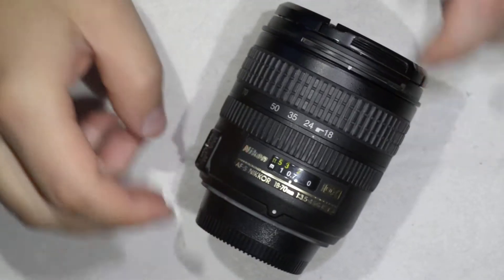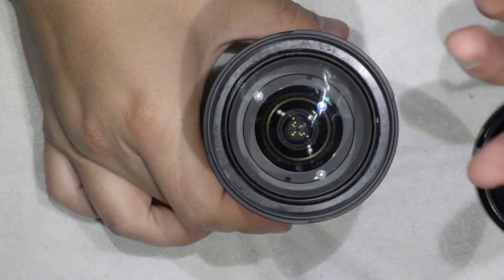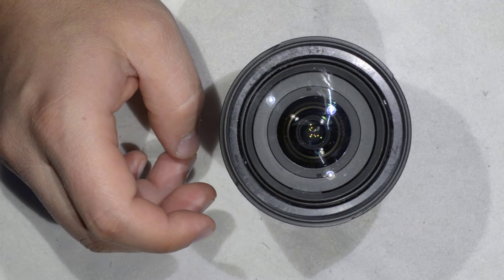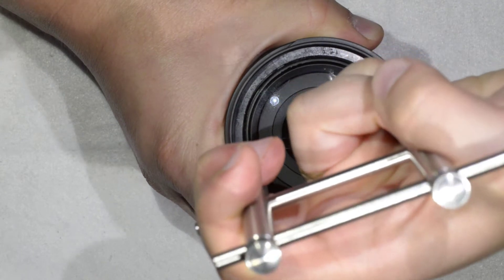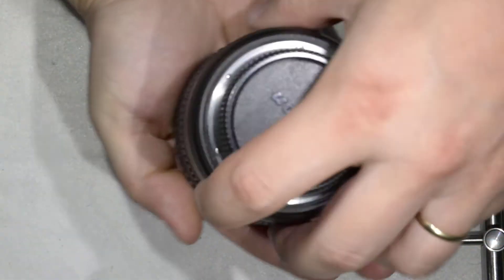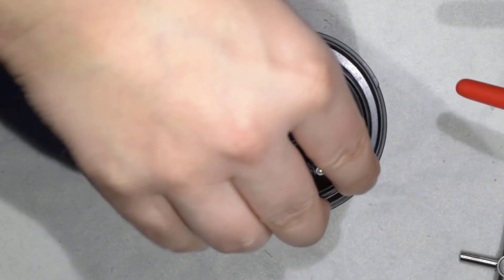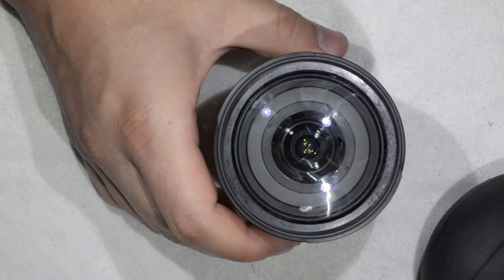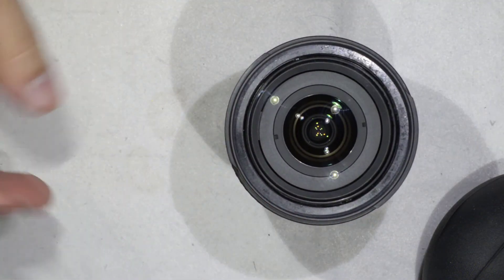Nikon Nikkor 18-70 : Dust removal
Hello friends,

Today we remove dust from Nikon Nikkor 18-70. Originally, it was the kit lens for the Nikon D70 and D70s (great cameras), and it is indeed a very good lens, and its longevity is proof. Today it is found very cheap, and it is a good companion for going to places where you would never ever take your regular lens but still want to make great pictures. It is also a good companion for any Nikon DX camera.

flat screwdriver set